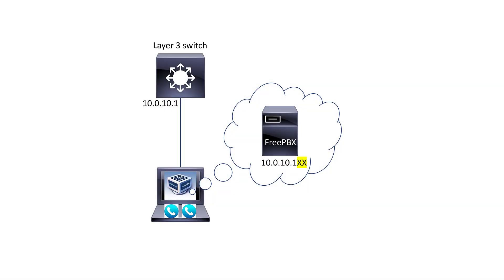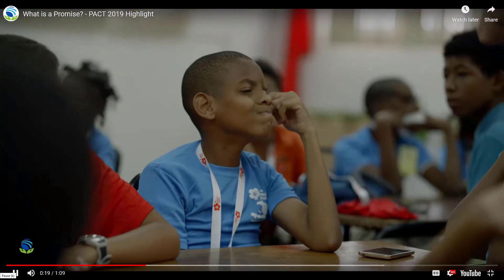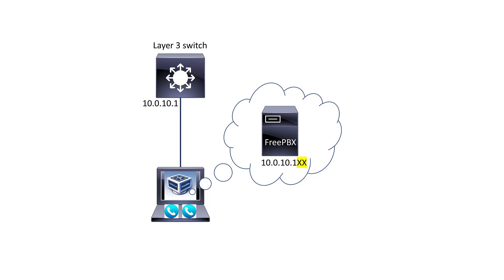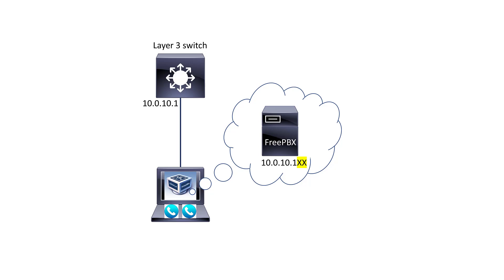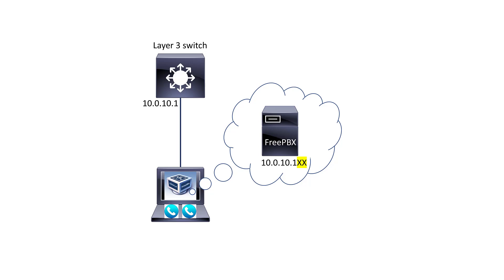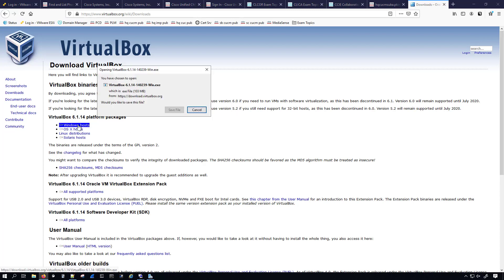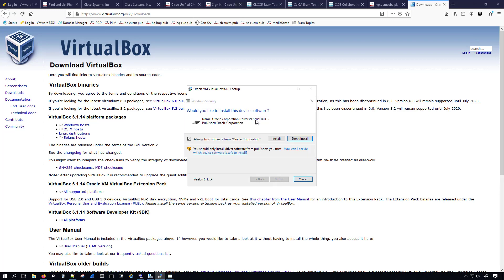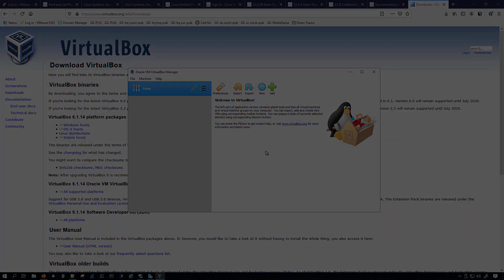DIY FreePBX Open Source Lab Guide - Intro